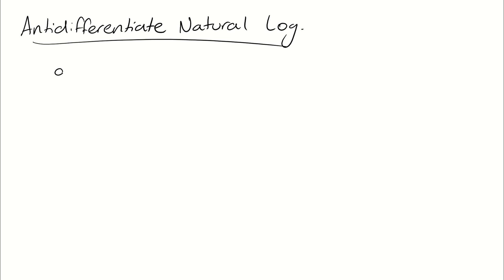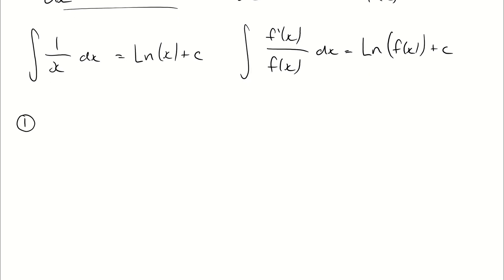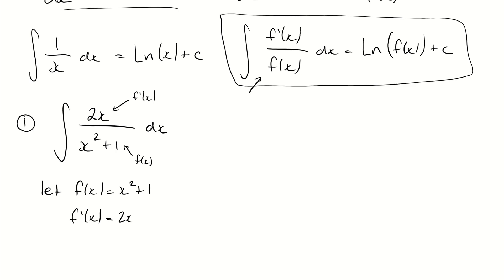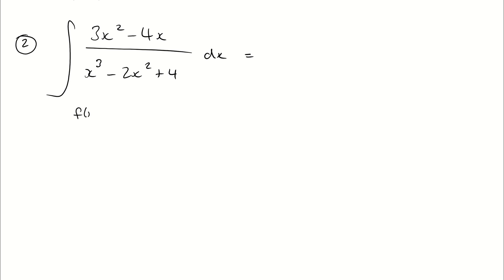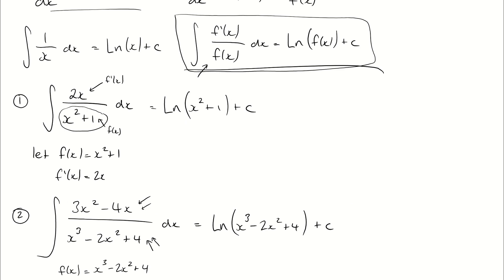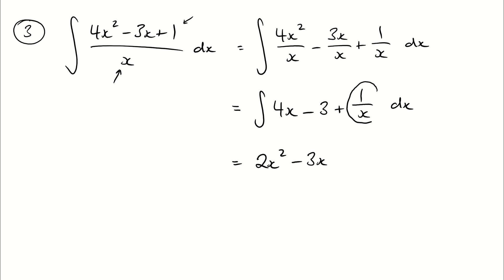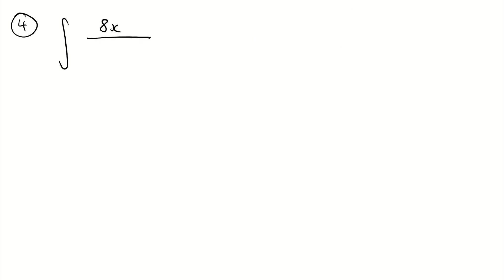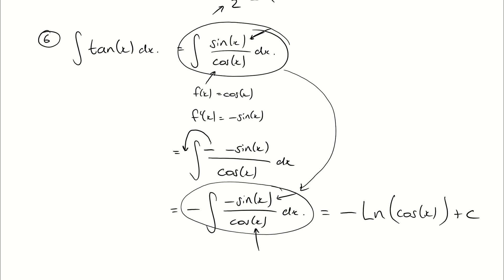Anti-differentiating the Natural Log Function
This video explains how to anti-differentiate the natural log function.